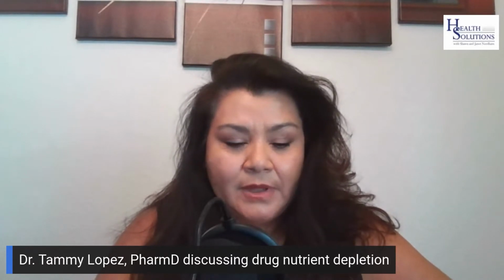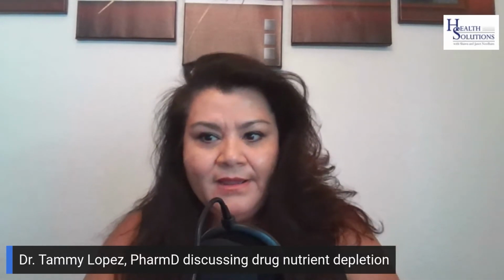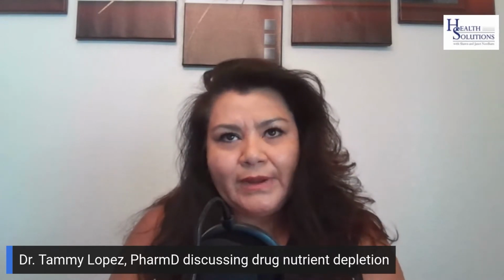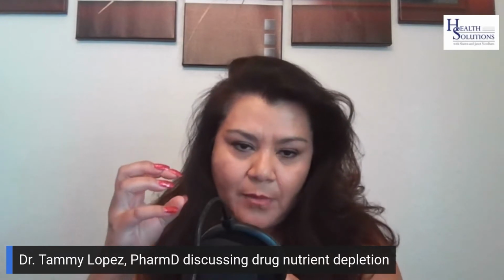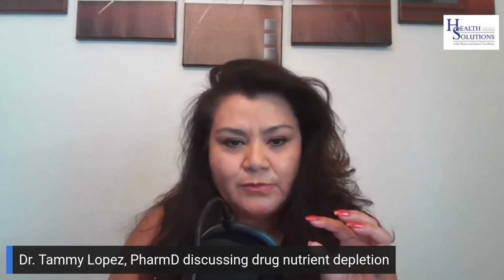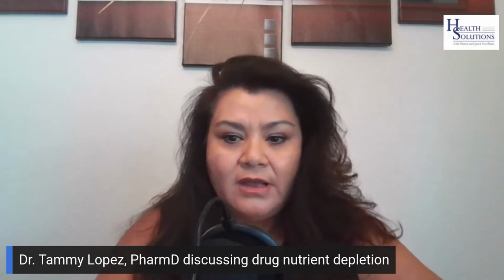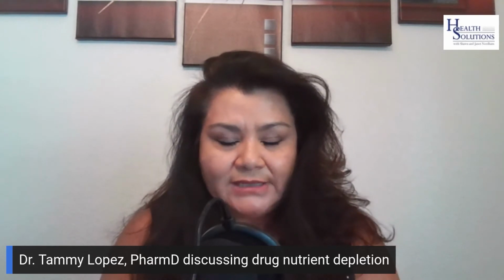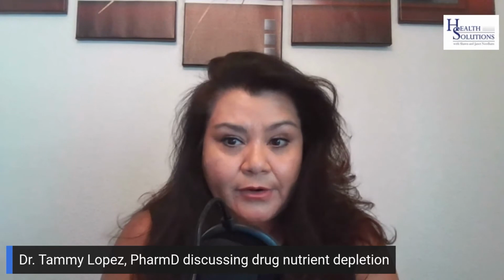Dr. Tammy Lopez, PharmD Discussing Hormones, B1, Copper, and Zinc with Shawn & Janet Needham RPh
On this clip on Health Solutions, Shawn & Janet Needham RPh talk to Dr. Tammy Lopez, PharmD about hormones, B1, copper, and zinc. Nutrient depletions are common, watch to learn how to get what you need!

*** BenShapiro & DaveRamsey Fans. Learn how to be in the driver's seat for your healthcare choices {not the system or doctors!} 💪
Follow Shawn on Instagram ~
Follow Shawn on LinkedIn ~
Google Podcasts ~ search Health Solutions with Shawn & Janet